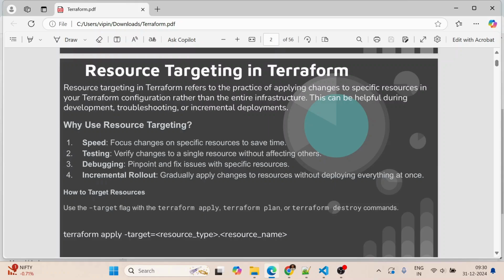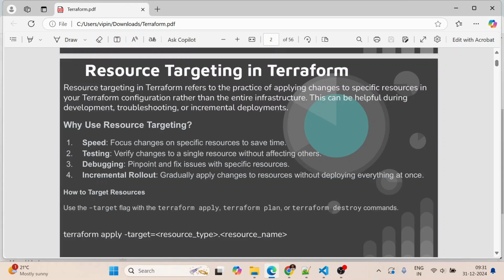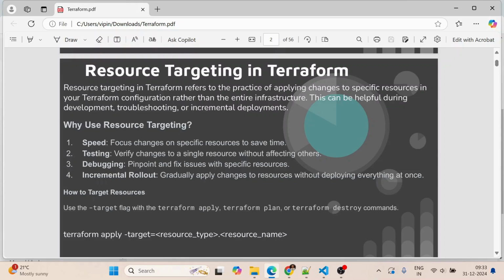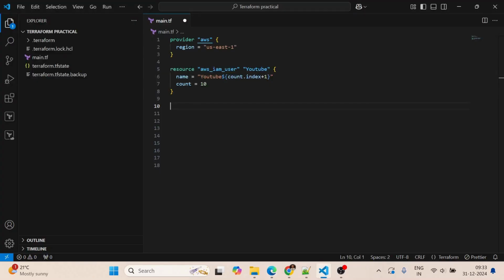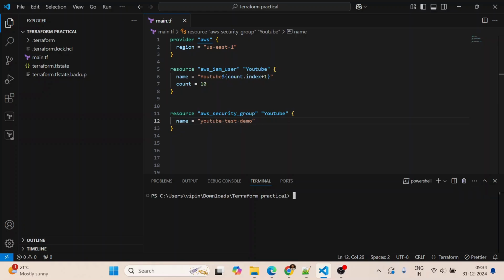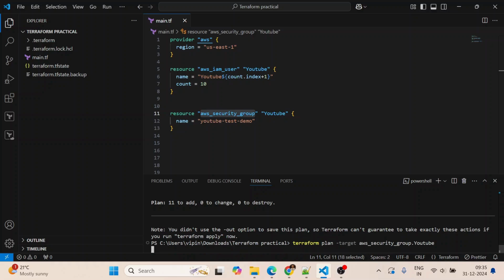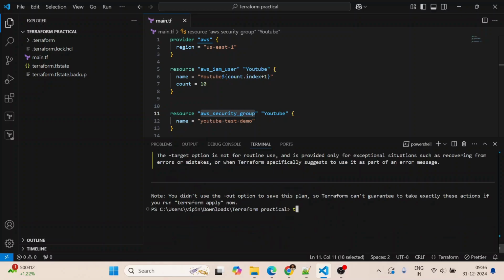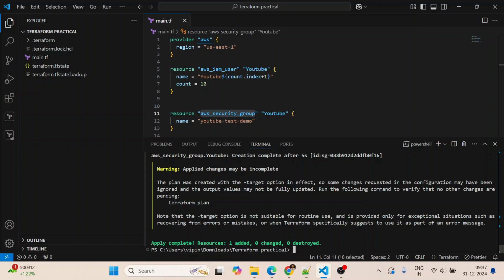Terraform Resource Targeting | Learn Terraform Fast 🚀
🎓 In This Video:
In this Terraform tutorial, you’ll learn:

0:00 - Intro
0:20 - What is Resource Targeting in Terraform
1:00 - Why Use Resource Targeting (Speed, Testing, Debugging, Incremental Updates)
2:00 - How to Use the Target Flag (terraform apply/plan/destroy)
3:00 - Practical Example: Creating a Single Security Group
5:00 - Limitations & Best Practices (Not for Routine Use)
6:00 - Recap & Outro

By the end of this video, you’ll be able to selectively apply changes in your Terraform configuration with precision and confidence.

📚 Resources
📁 GitHub Code Repository: